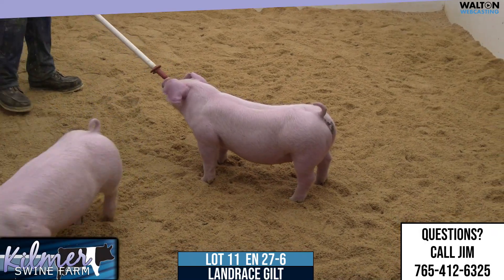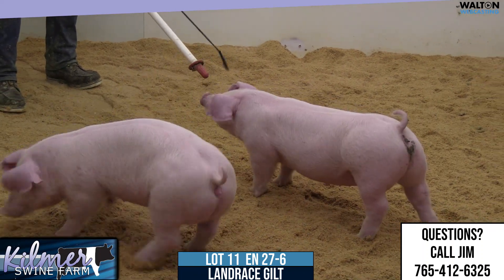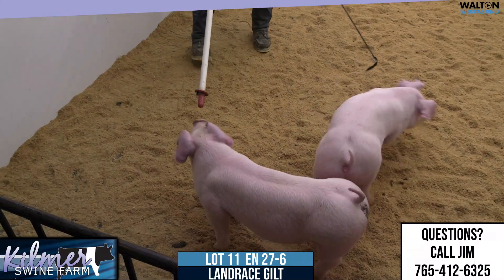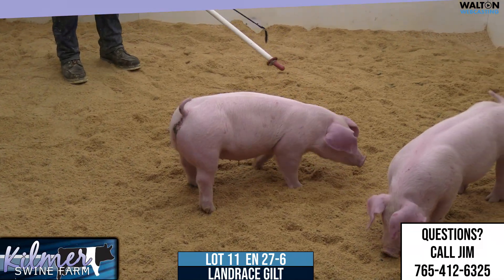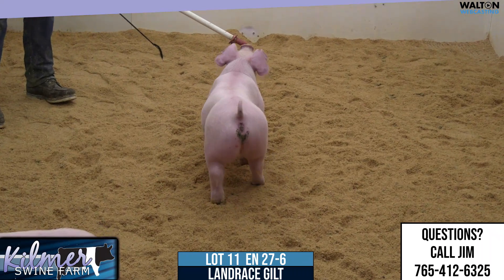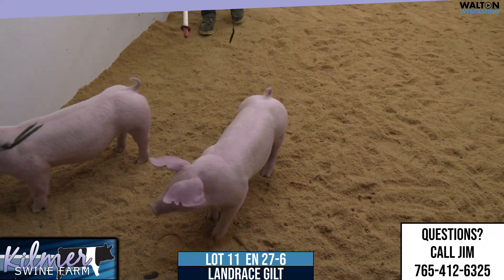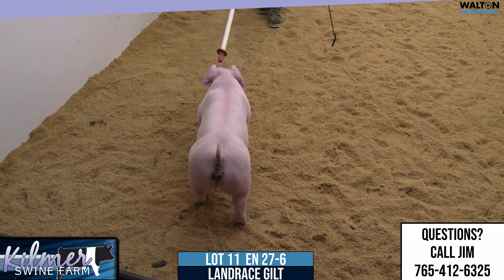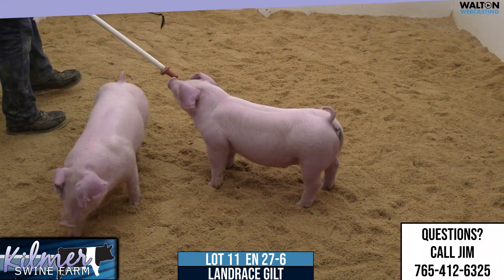Lot 11 Kilmer Feb 15 Sale